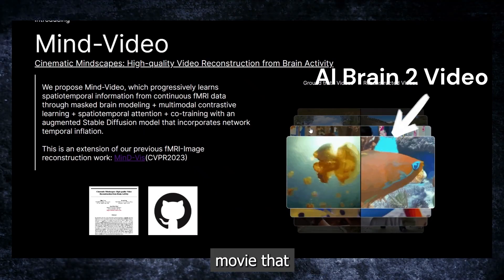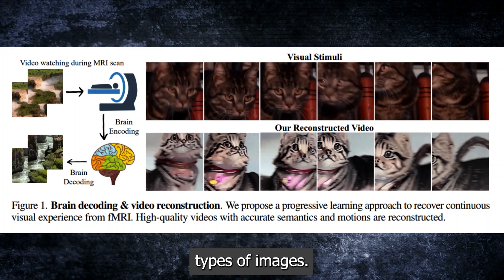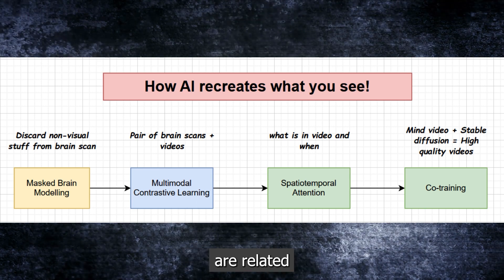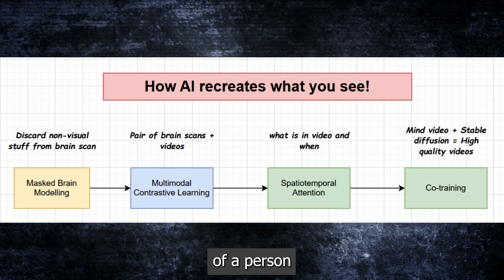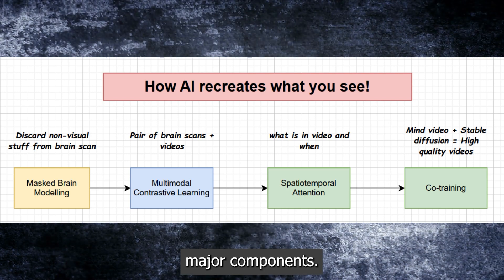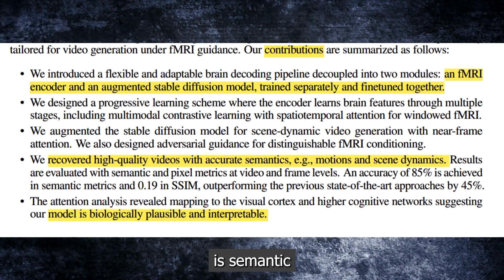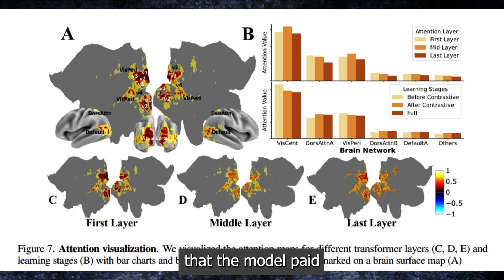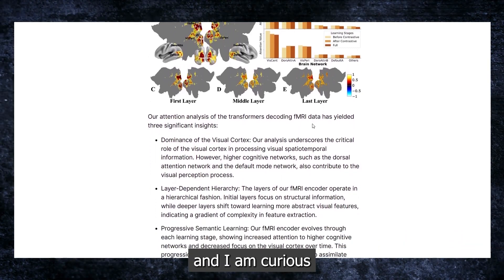This AI Can Read Your Mind! (Mind-Video Project)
What if you could see the movies created in your brain's imagination? An AI called Mind-Video gives us a glimpse into the future where we can make that happen.

Mind-Video is a research project that uses brain scans and artificial intelligence to recreate videos based on people's brain activity. The project aims to figure out how to reconstruct human vision from brain scans using safe brain recording techniques (fMRI) and advanced AI.

The results are stunning.  Mind-Video can recreate people's mental visual experiences as high-quality videos that closely match what they actually see.  In tests, Mind-Video videos were up to 85% accurate and very similar to original video, far surpassing previous attempts. (In some cases, the outputs were crappy too!)

Mind-Video opens the door to incredible possibilities.  By visualizing the "films" in our mind's eye, we gain a portal into imagination, dreams, memories and more.

The tech is still nascent, but things are progressing very fast!

Timestamp
0:00 Intro
0:22 Visual Cortex & fMRI
1:45 Mind-Video Design
5:37 Results